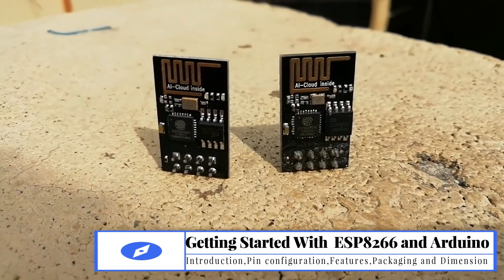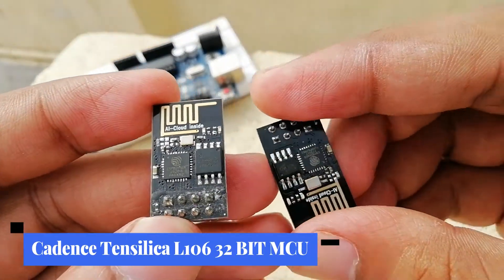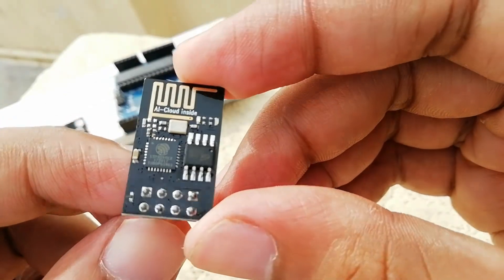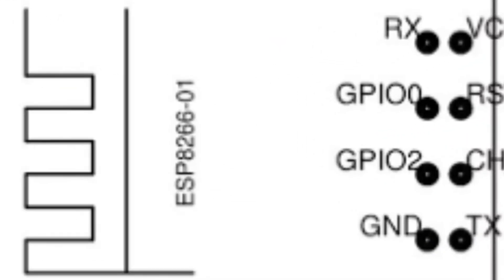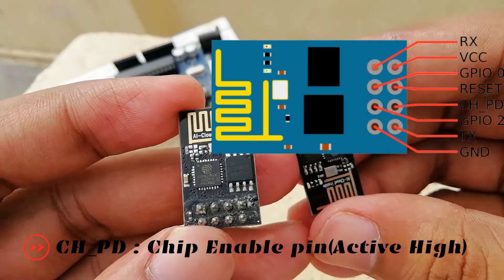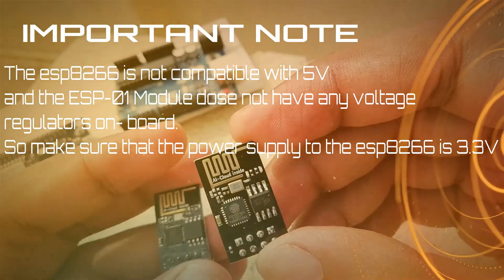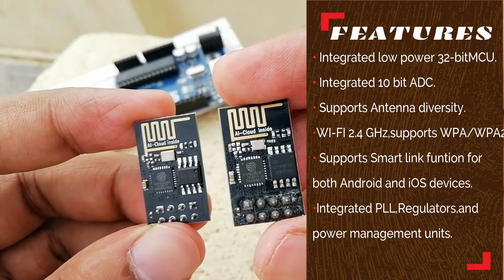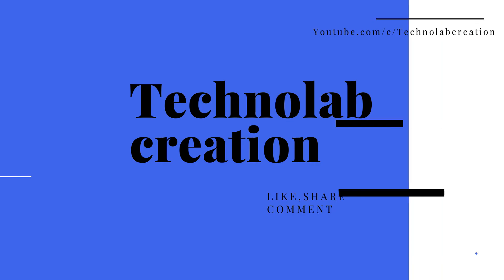Getting Started with esp8266 WI-FI Module.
Hello guys,In this video we will going to learn about esp8266 wi-fi module its features,pin configuration,packaging.
This is a only introduction video of esp8266 wifi module, In my upcoming videos I decided to make all possible projects based on this module.

In my next video I let you know how interface esp8266 module to arduino.

GSM Based Home Security System using MQ-2 gas/Smoke sensor, Arduino uno and GSM module Sim 900A